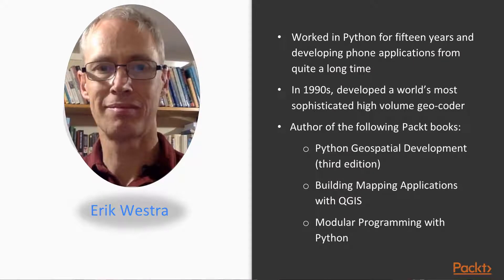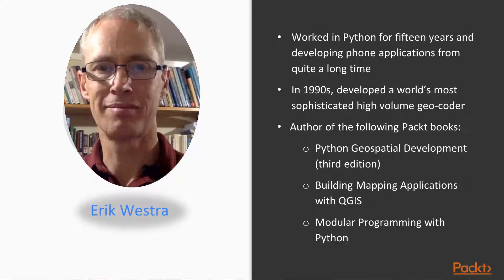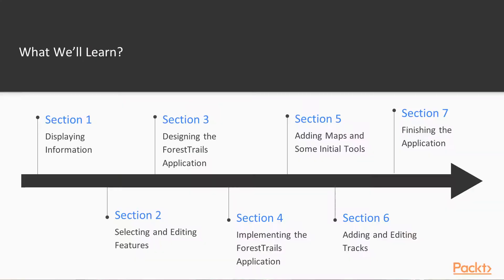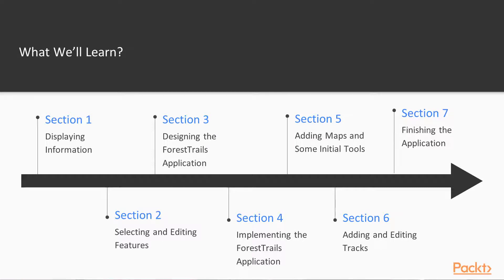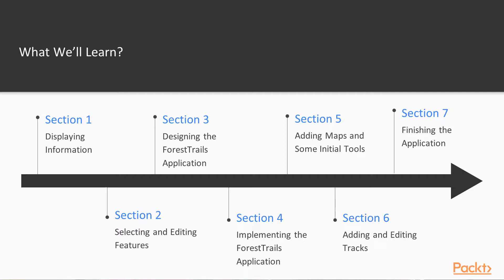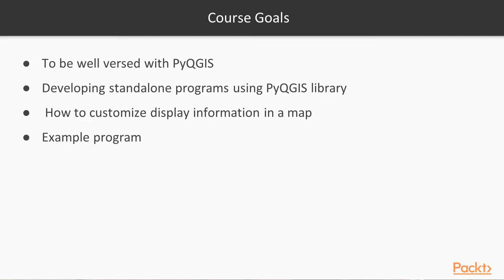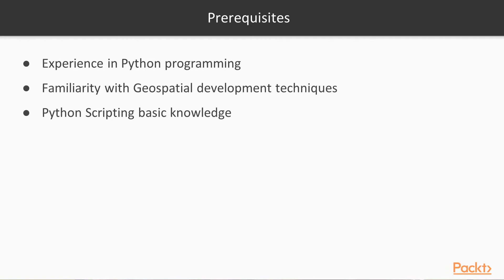QGIS Python Programming Techniques : The Course Overview | packtpub.com